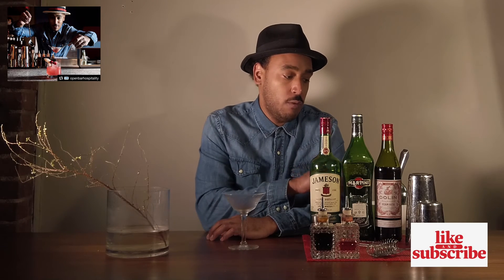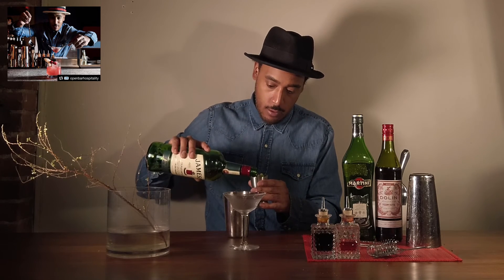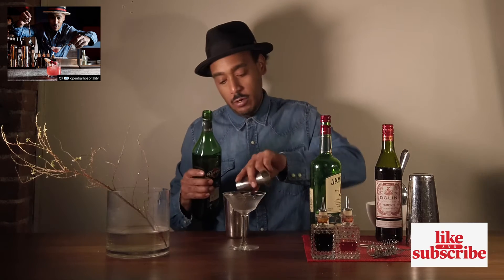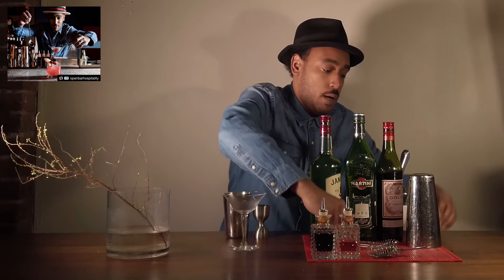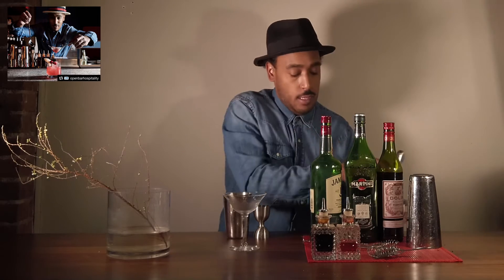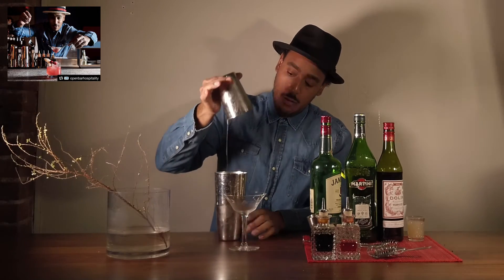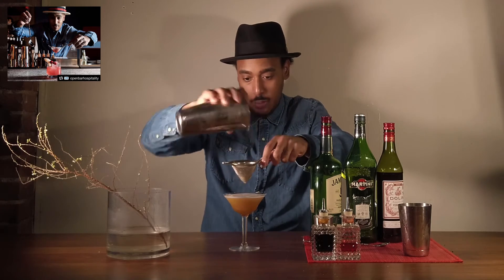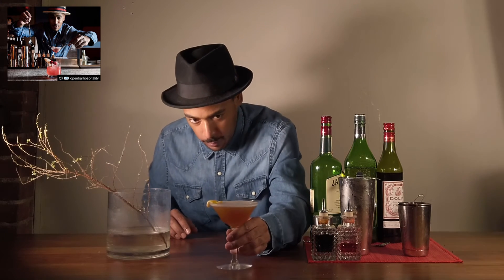How to make A Manhasset making Classic Cocktails w/ Mixologists @TheHumbleBarKeep G. Duval 🔥🔥🔥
How to make Manhasset making Classic Cocktails w/ Mixologists @TheHumbleBarKeep G. Duval 🔥🔥🔥
 Owner of @OpenBarHospitality Talks 2020 Cocktail Training 🔥🔥🔥